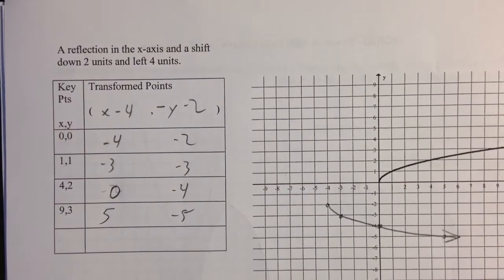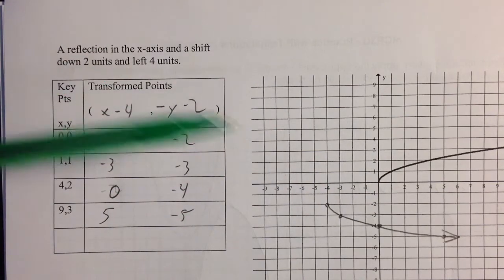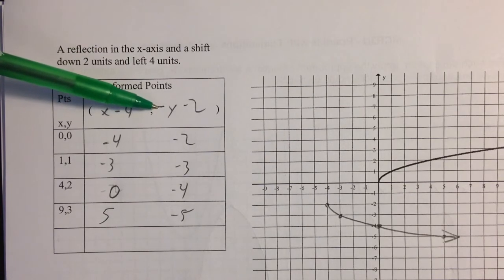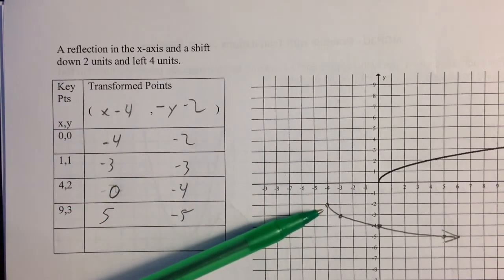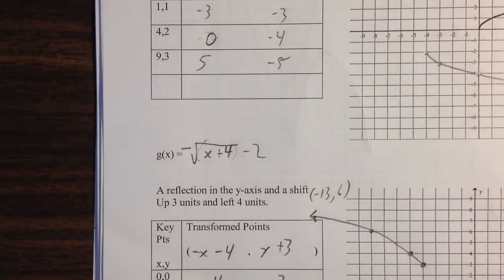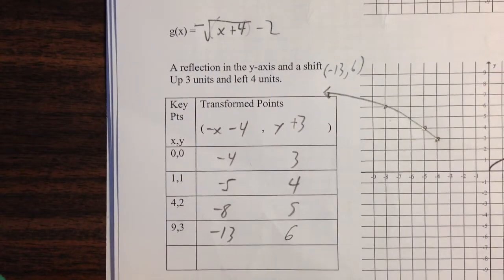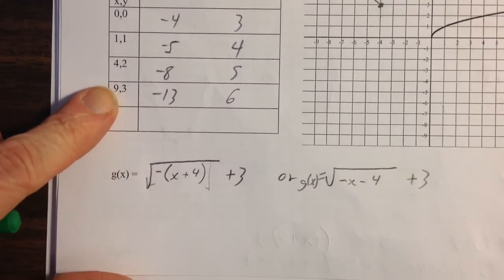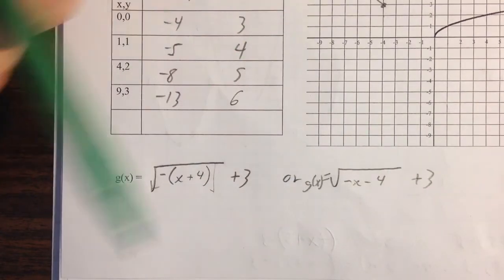Reflections 1 page 2